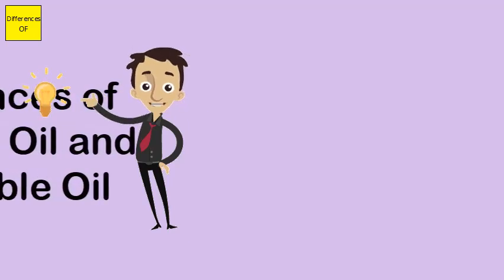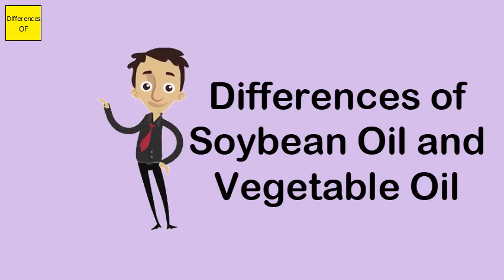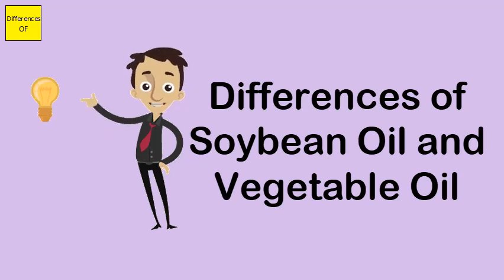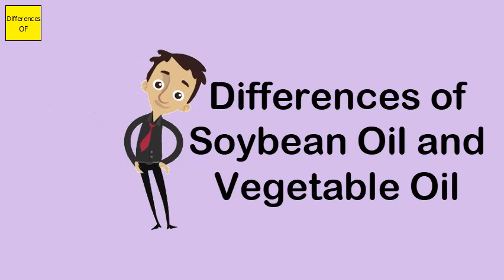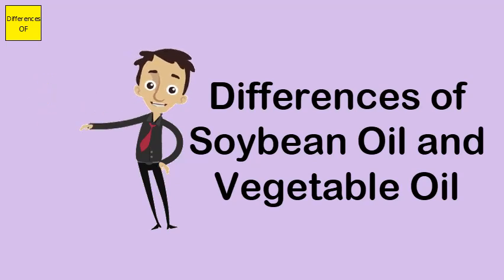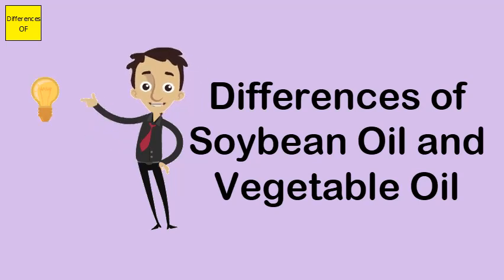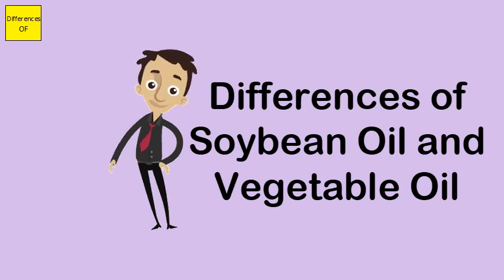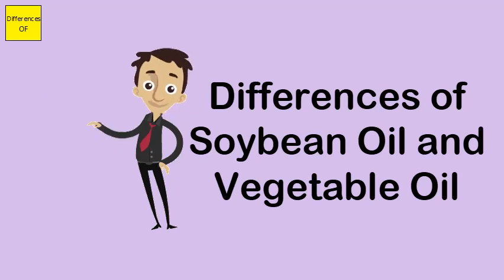Differences of Soybean Oil and Vegetable Oil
Comparing corn oil to canola oil and soybean oil will give you an idea of how vegetable oil is different than corn oil. Although vegetable oil can mean any oil that comes from a plant, it usually refers to soybean oil, canola oil or a mix of oils. This type of oil can also include corn oil or oil from sunflower seeds. you can almost always substitute vegetable oil and canola oil for each other. Vegetable oil is made predominantly from soybean oil but it usually is a blend of oils from vegetables such as corn, olive, pumpkin seed, grape seed or even canola oil itself.Canola Oil — Canola has a high content of unsaturated fats, which makes it a healthier choice. It also contains omega-3 and omega-6 fatty acids. ... Soybean Oil — Soybean oil is low in saturated fat and high in unsaturated fats.Soybean oil is extracted from soybeans and is a good source of healthy fats, including omega-3 fatty acids and polyunsaturated fats. While these types of fats may have several health benefits, soybean oil is still pure fat, which means that eating too much of it can be detrimental for your overall health.